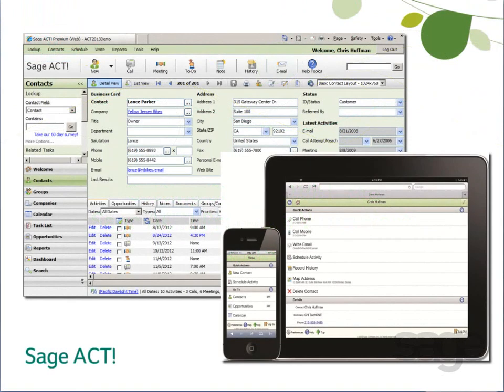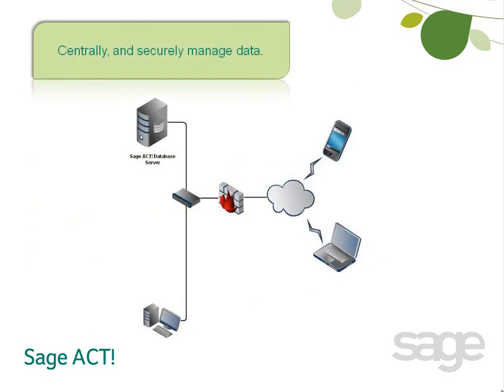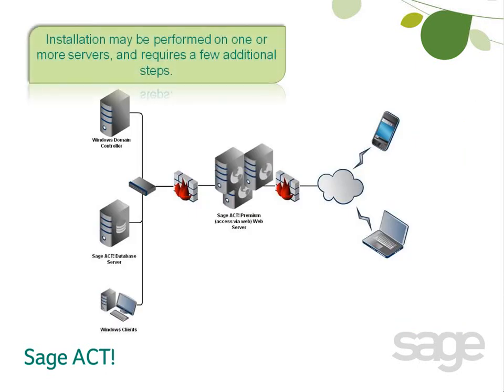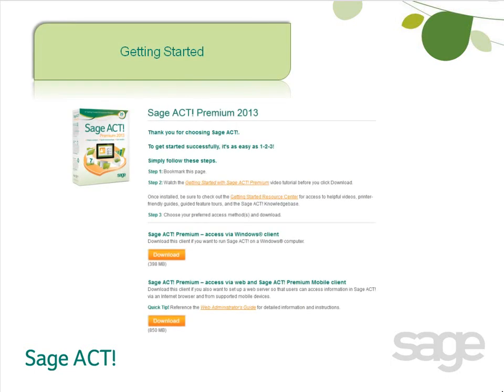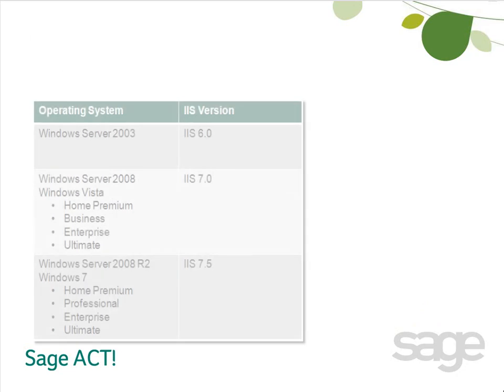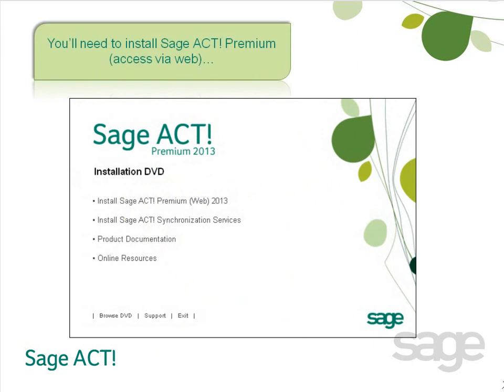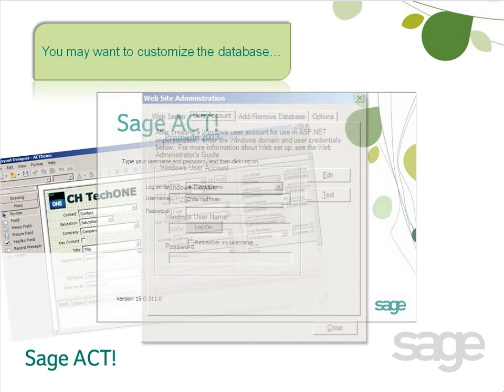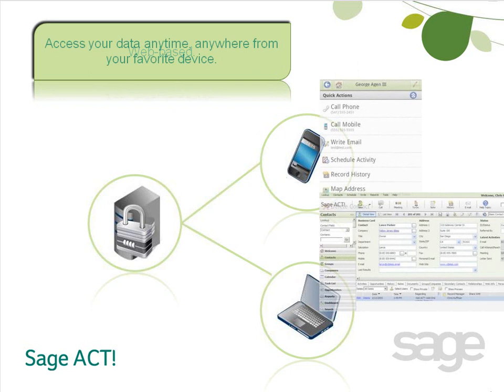Getting Started With the Sage ACT! Premium Web Client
Providing exceptional service and driving business forward often requires your mission critical data to be accessible anytime, anywhere, and from any device. With the Act! Premium (access via web) and Act! Premium Mobile, you can make your Act! database available via popular web browsers, mobile devices, and tablets! In this video you will learn why installing Act! Premium (access via web) may be the right move for you, and also learn what steps are required to get started.

If you have a product question about Act!, please visit our online community to interact with other Act! users, partners and Sage employees.